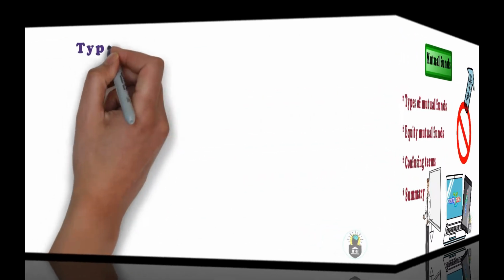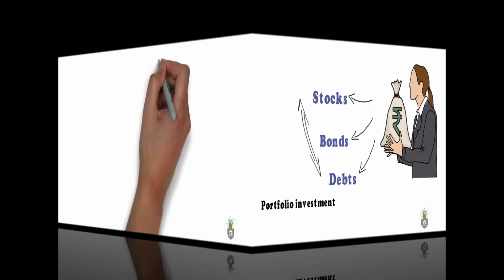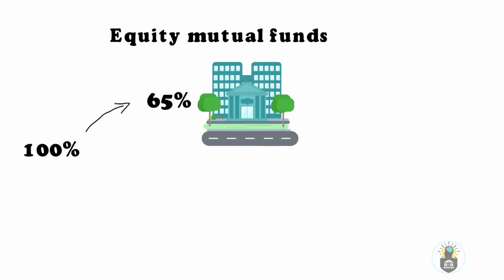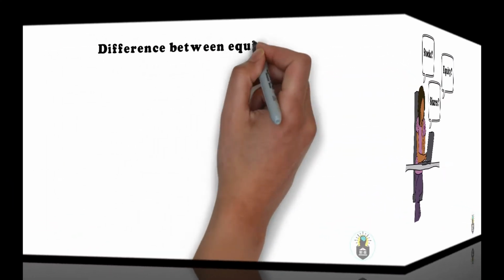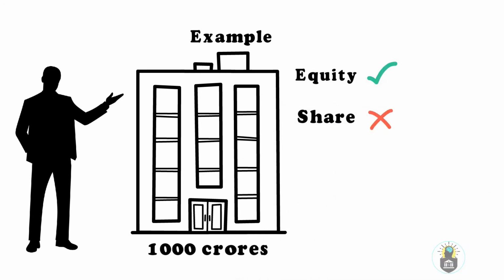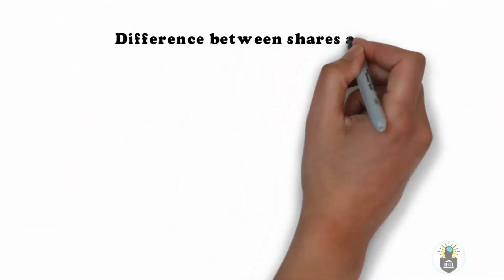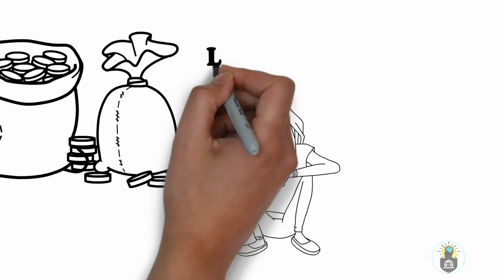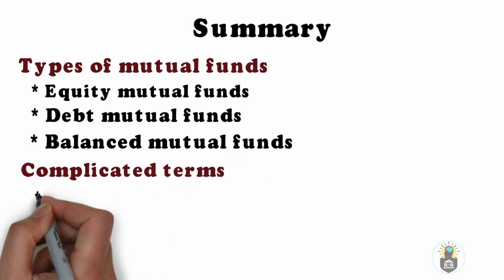Equity mutual funds | Types of mutual funds | 2020 | [ 3 categories]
Useful for those who has confusion about the terms Equity, shares and stocks. In this video I have described, types of mutual funds with a special emphasis on equity mutual funds.

First i have covered types of Mutual funds based on the type of asset into which the money from investors is invested. They are
1. Equity mutual funds
2. Debt mutual funds
3. Balanced mutual funds

Next, i have given overview of each category of mutual fund.

Third, i have explained about equity mutual funds a bit as it the only  type of mutual fund that has the potential to generate higher returns.

Then, i have explained the difference between the terms equity, shares and stocks. I felt this is must because, at the beginning of my learning, i too considered the three of them as same. So, i felt to include the difference between them.

At the end, i have summarized everything to get better understanding of the concepts.

Wealthynaire presents you with a wide varieties of topics on personal and professional development such as health tips, time management, money making, wealth creation tips, happiness and growth. The specialty of this channel is, you will get to learn everything, even complicated topics in a simple language.